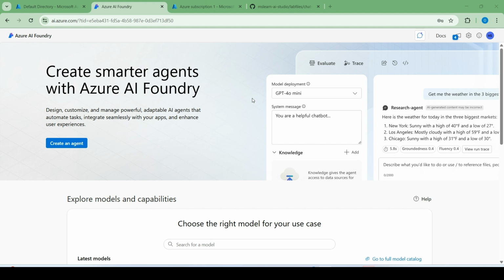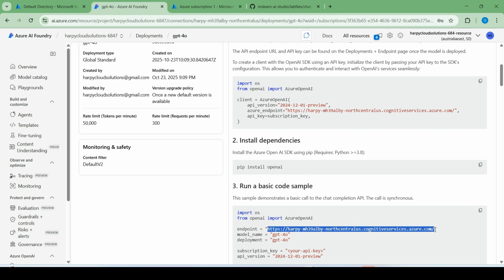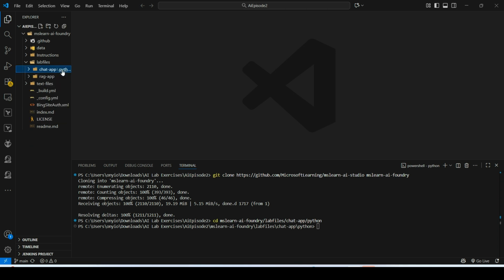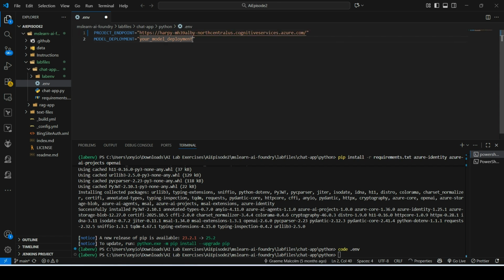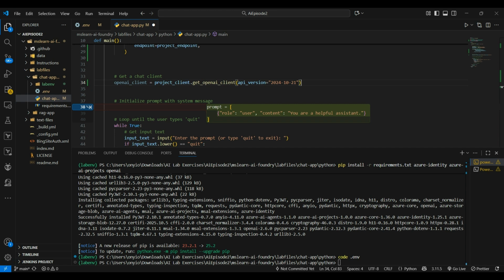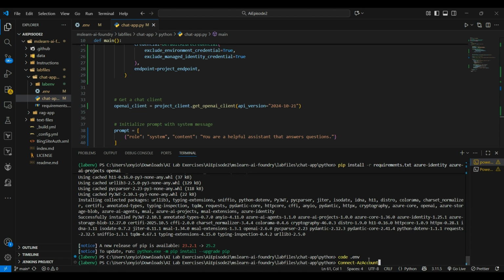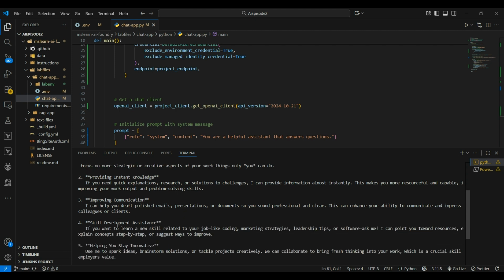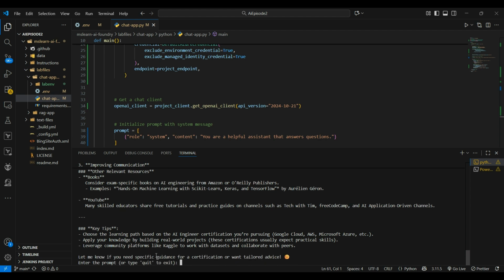Episode 2: I Built a GPT-4o Chat App in Azure – Here’s How You Can Too!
Welcome back to the AI Series: Zero to Hero!
In this episode, we’re taking things up a notch — building a Generative AI Chat App using Azure AI Foundry.

You’ll see how to bring AI to life, creating a real-time chat experience powered by intelligent conversation. Whether you’re aiming to build a customer-support bot, a creative writing assistant, or your own personal AI companion, this episode shows you how to get started — the smart way.

💡 Learn how generative AI models work, how to connect them to your app, and how to build scalable, secure AI experiences on the cloud.

What You’ll Gain:

- A working generative AI chat app built from scratch
- Practical experience with Azure AI Foundry
- Insight into prompt engineering, token management, and API usage
- A deeper understanding of how modern AI apps are built and deployed

👨‍💻 Perfect for developers, cloud enthusiasts, and anyone ready to create something extraordinary with AI.